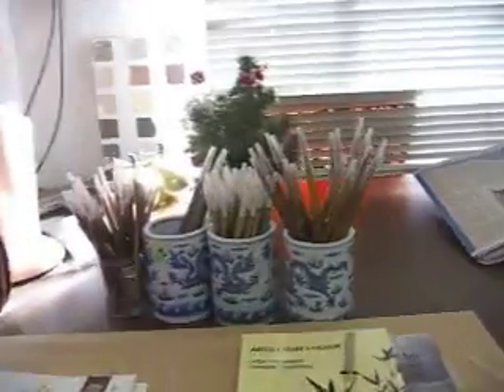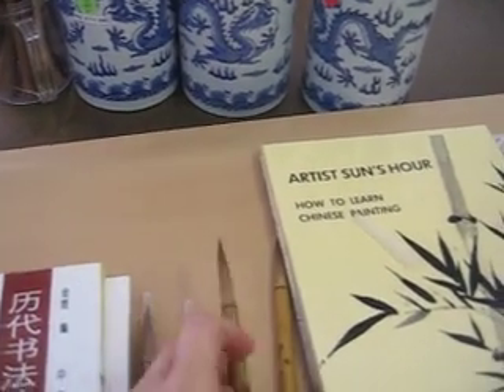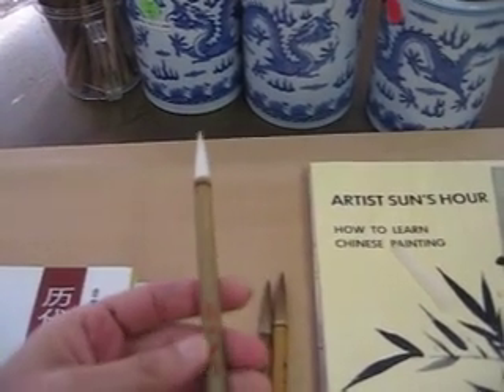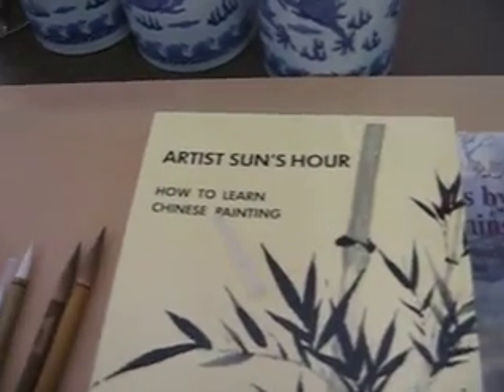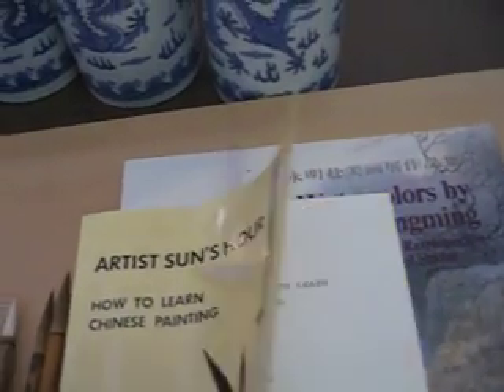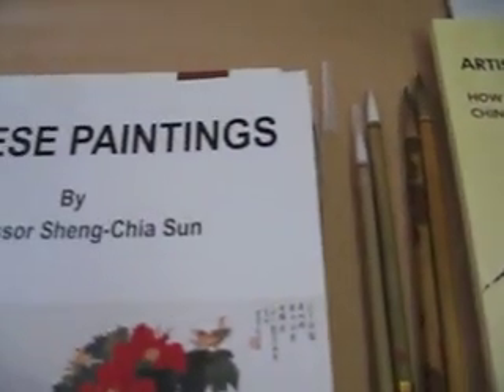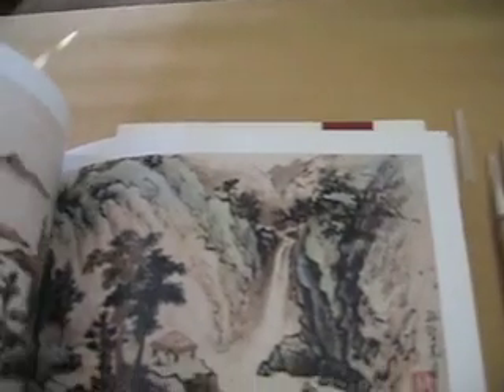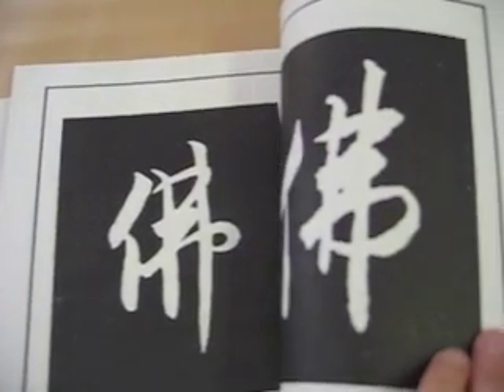Tourist in my town, art supply 2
Art supplies